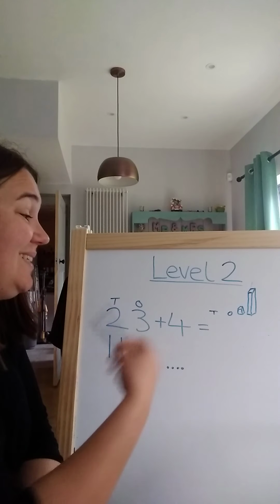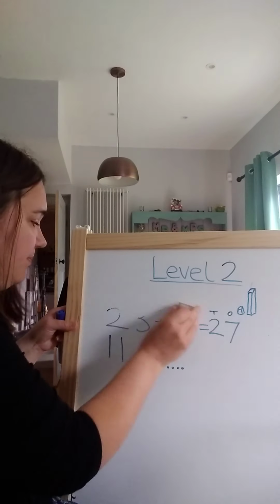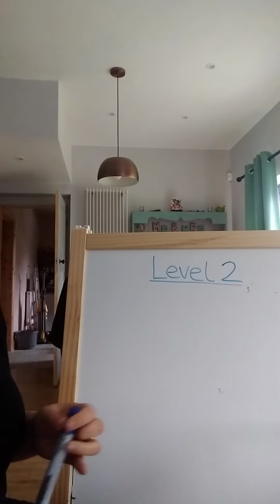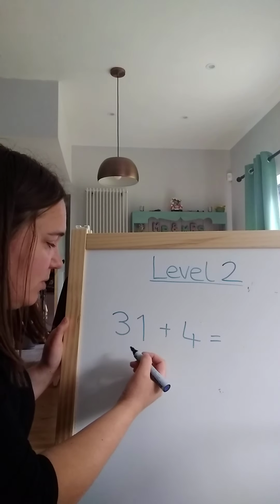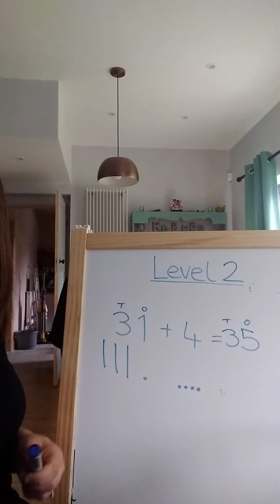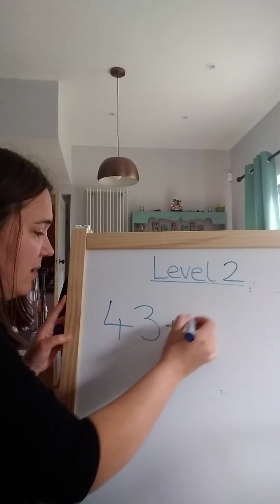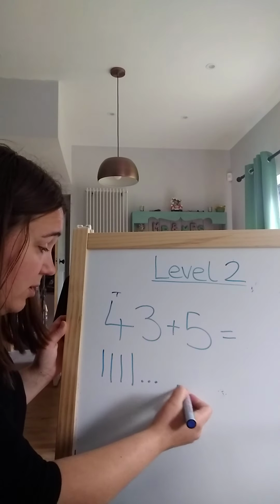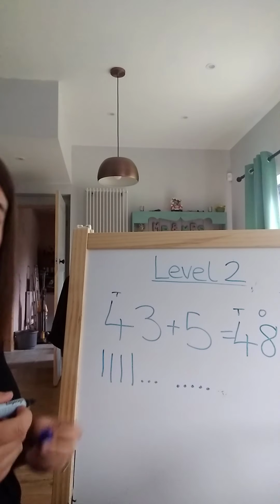Maths Level 2: part 2